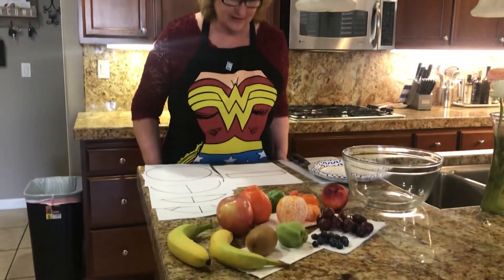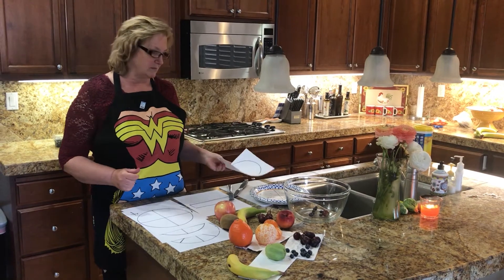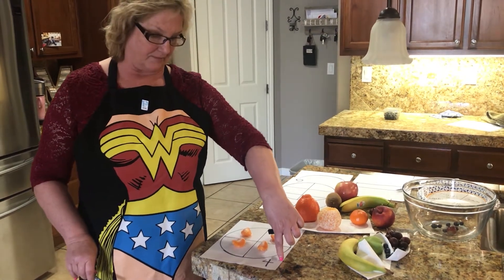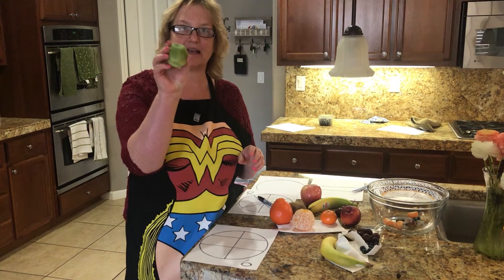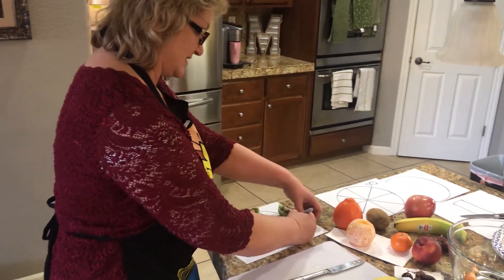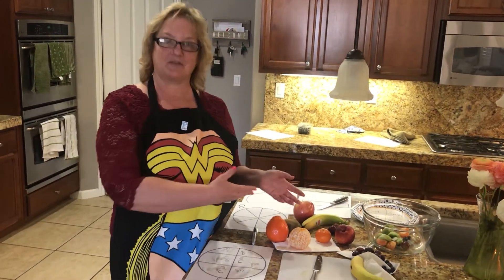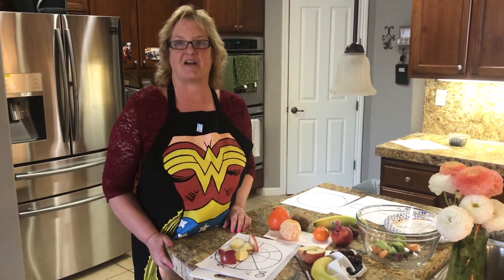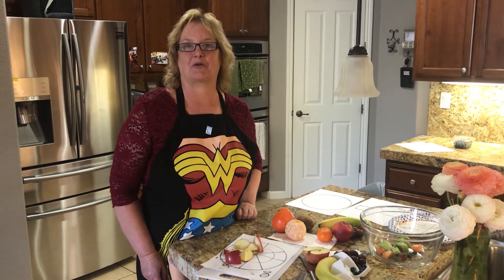Fruit Salad Fractions with Nurse Sheri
Check out how Nurse Sheri makes a fruit salad 🍌🥝🍊 while practicing her math ➗🔢 skills!

What are your favorite fruits to put in a fruit salad? 🍒🍉🍇 Share with us in the comments below! ⬇️